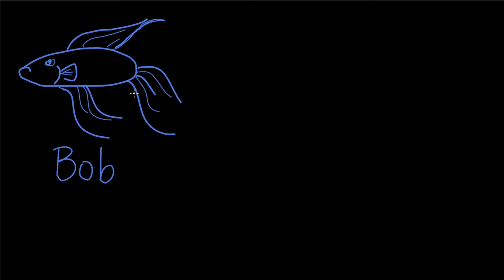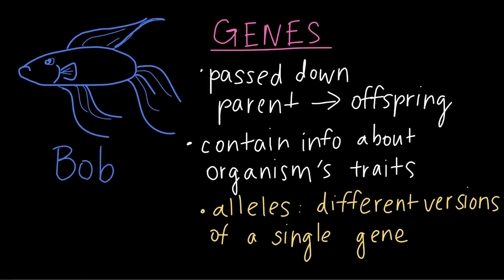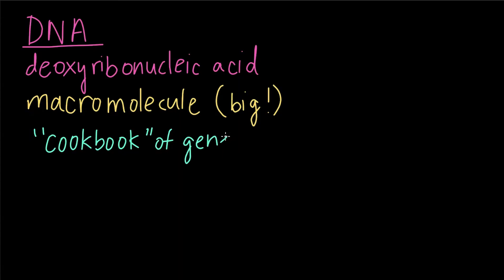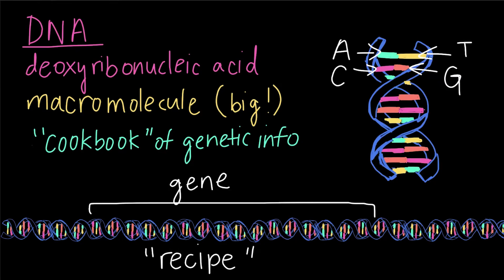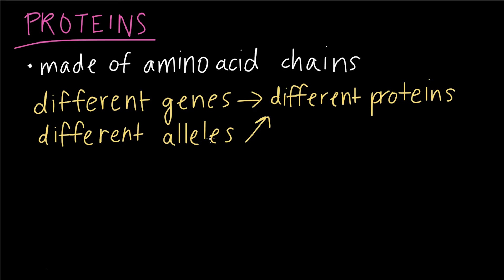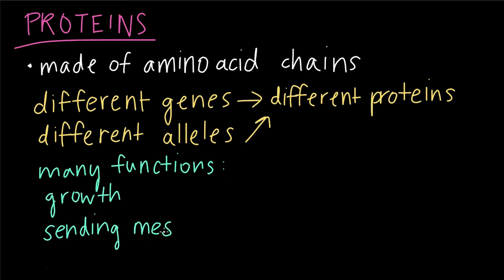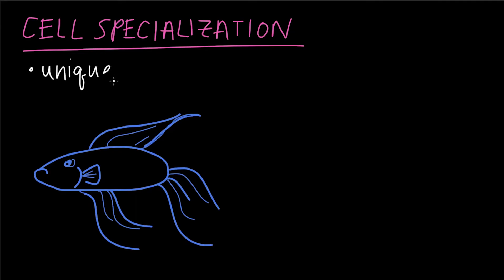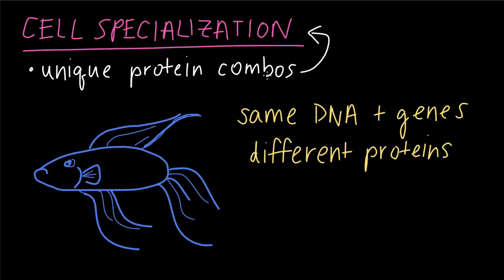Genes, proteins, and cells | Genes, cells, and organisms | High school biology | Khan Academy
All cells contain genetic information in the form of DNA molecules. Genes are regions in the DNA that contain the instructions that code for the formation of proteins, which carry out most of the work of cells.